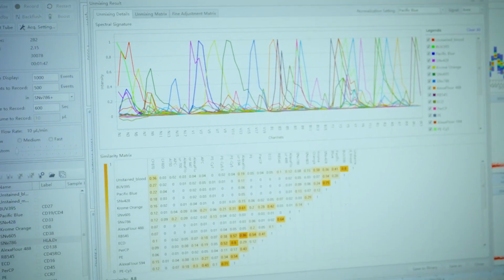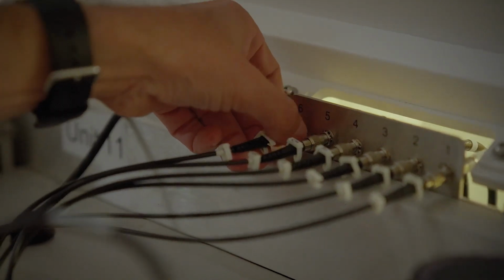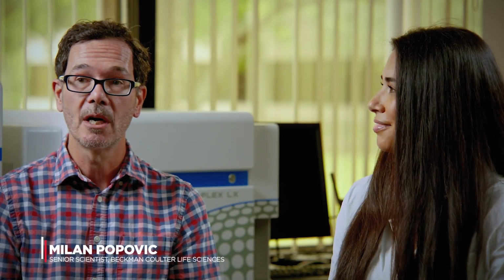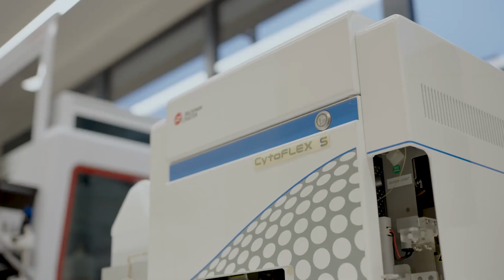Introducing CytoFLEX MosaiQ Detection Module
CytoFLEX Mosaic enables laboratories to switch between conventional and spectral flow cytometry on the same instrument, helping support workflows from simple experiments to complex high-dimensional panels. With familiar CytExpert software, advanced spectral unmixing options, automatic unmixing checks, autofluorescence extraction, and intuitive data quality visualization tools, CytoFLEX Mosaic helps researchers transition into spectral flow cytometry with confidence.

In this video, learn how CytoFLEX Mosaic supports:
• Flexible switching between conventional and spectral modes
• High-dimensional flow cytometry panel development
• Detection of overlapping fluorochromes
• Data quality checks with unmixing tracks and complexity matrix visualization
• Autofluorescence extraction for complex tissue samples
• Familiar CytoFLEX workflows through CytExpert for Spectral

The CytoFLEX Mosaic Spectral Detection Module is available in two configurations: Mosaic 63 for CytoFLEX S with 4 lasers and Mosaic 88 for CytoFLEX LX.